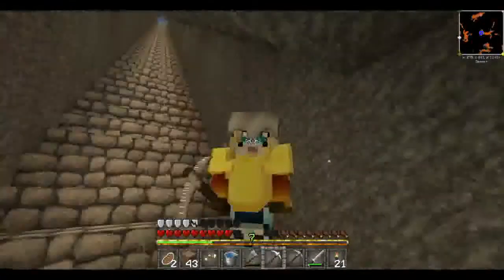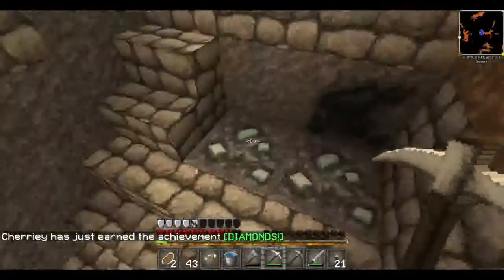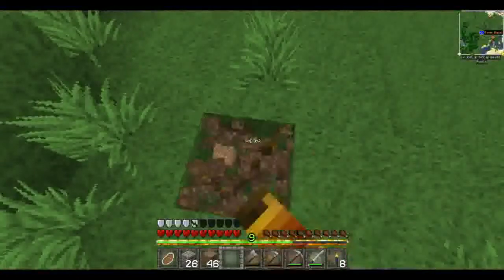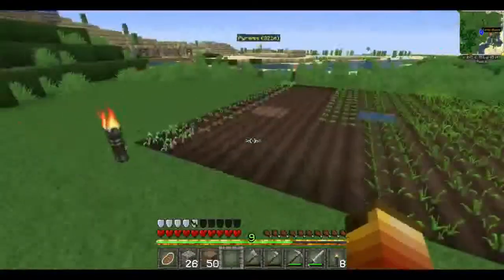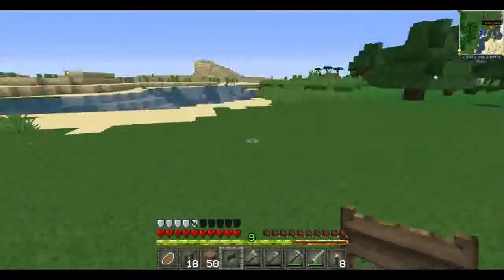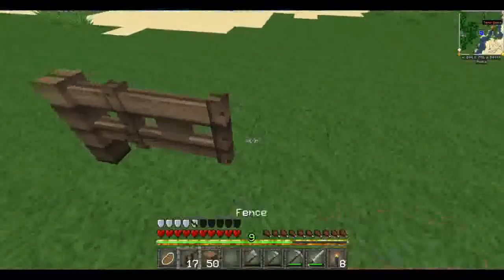Modded Minecraft Survival: The Empire - Ep 5 ~ Agriculture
I'm so sorry, but I misplaced my shaders for part of this episode. I didn't even notice it right away! Rest assured they do return. =0)

Under the epic setting of shaders in this minimally modded world of Minecraft I set out to build an Empire.  Suggestions for things to add to it, anyone?

This is Minecraft version 1.7.10

This series will air on Friday and Tuesday. I record two episodes at once

Resource Pack: Ovos Rustic Redemption v1.1.4

Note- These mods are all for Minecraft version 1.7.10

There are a couple more function mods paired with a few of the ones above so be careful to read all the downloading and installation text paired with each mod before you try and install it.